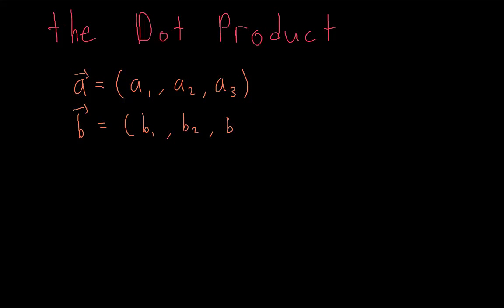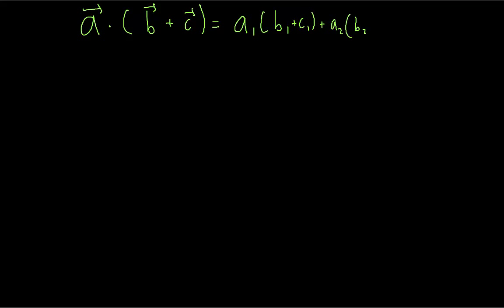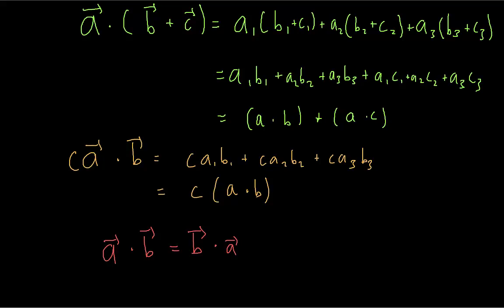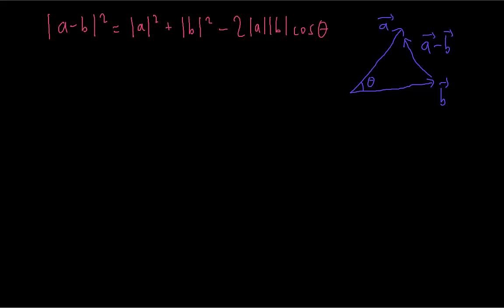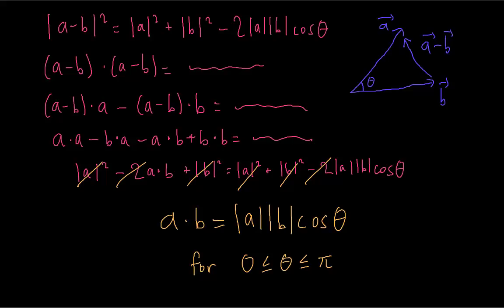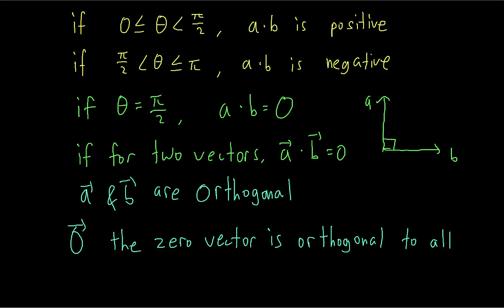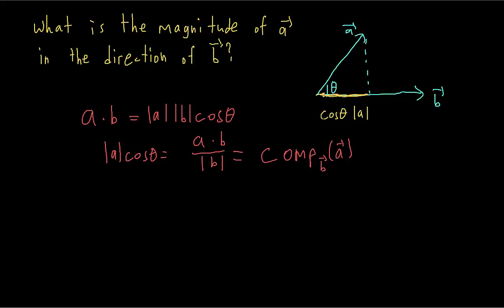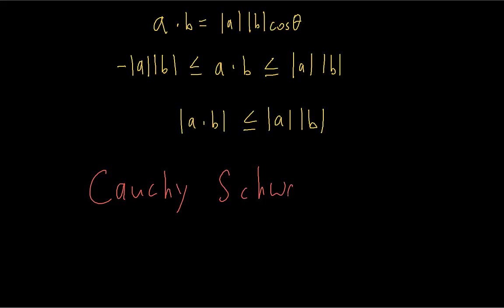[Multivariable Calculus] The Dot Product and Its Properties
In this video I introduce the definition of the dot product and show how to prove some of its basic properties. We then use the law of cosines to find a relationship between the dot product and the angle between the two vectors. Next, I talk about when two vectors are orthogonal, the scalar projection and vector projection, and finally the Cauchy Schwarz inequality.